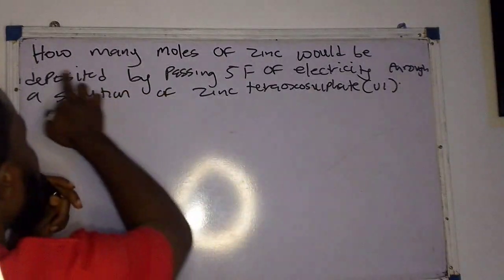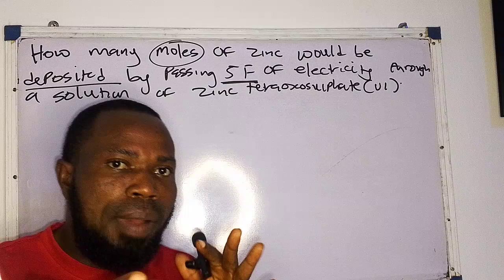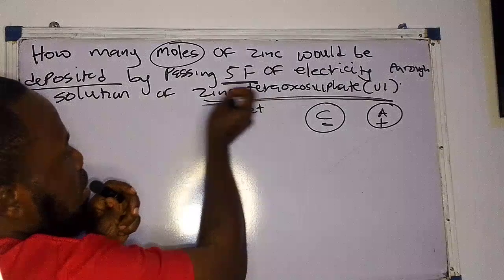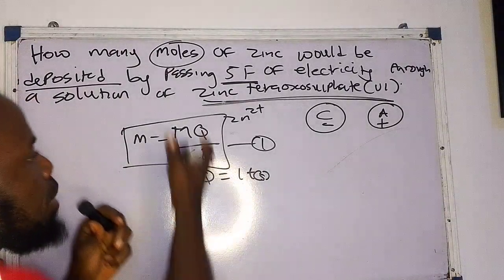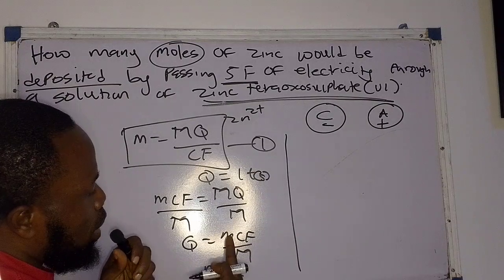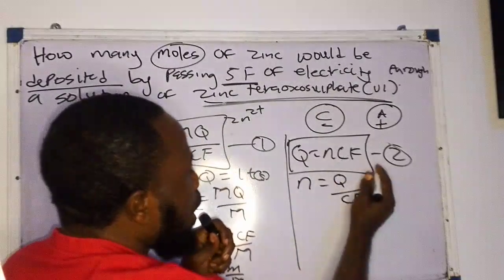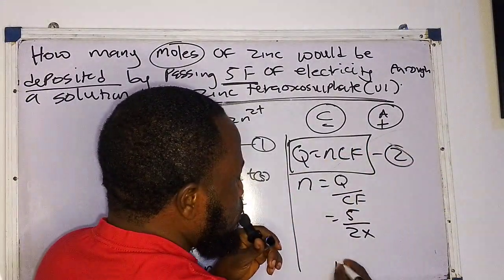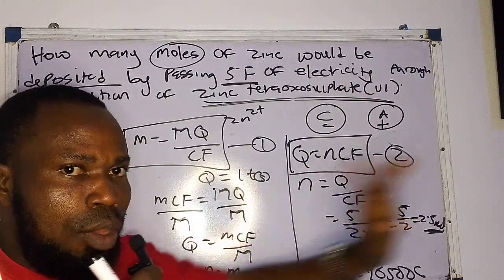Calculation on electrolysis...post utme question analysis by mosjaro